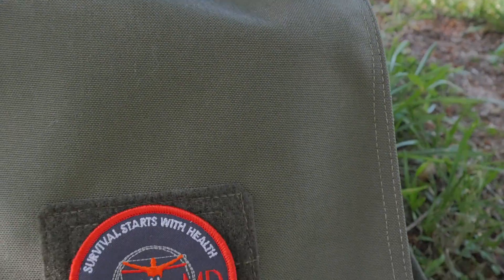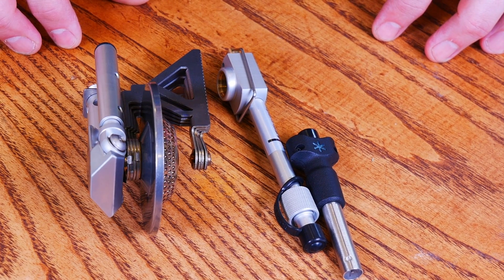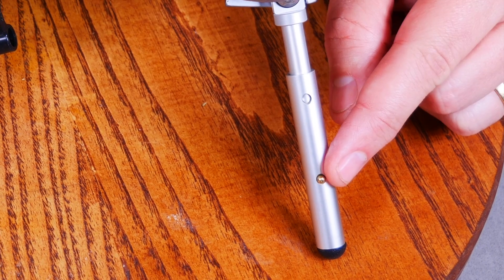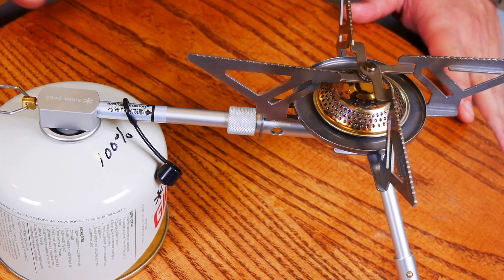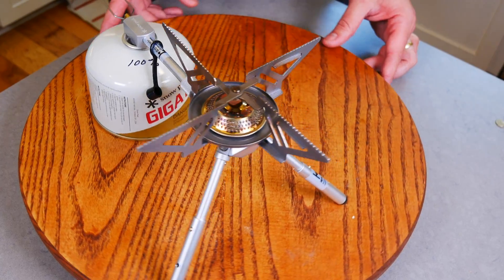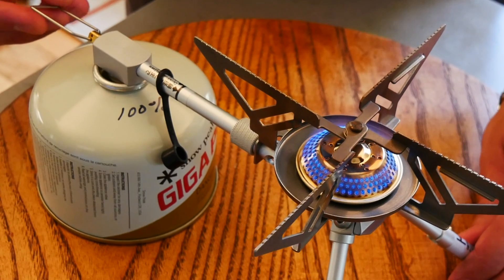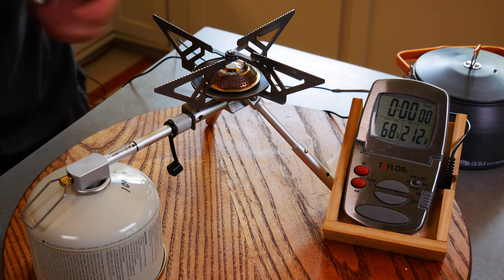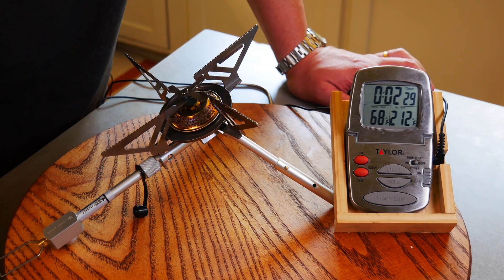Snow Peak BiPod Stove PERFECTION! - AWESOME Stove for Home or Trail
What can I say, I love stove.  I especially love when new stoves come my way and they are just a little bit different…something new.  Well, that is what we have today.

Gear Used In This Video:
Snow Peak BiPod Stove
GSI Ketalist
Taylor Thermometer